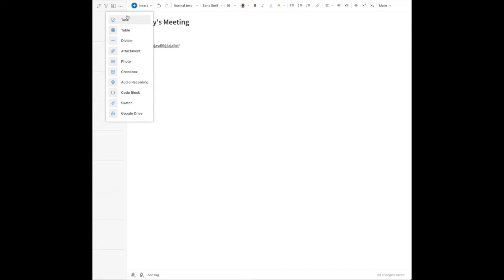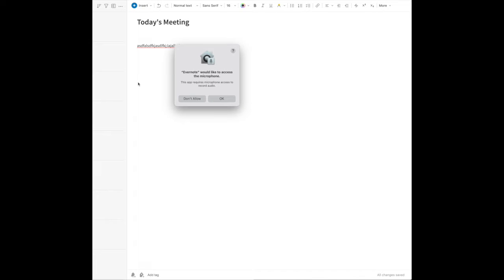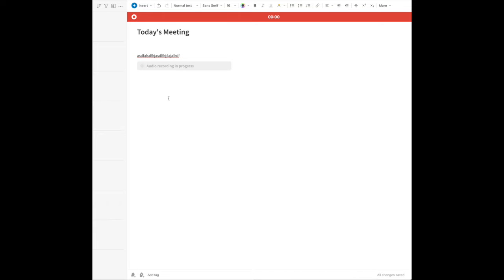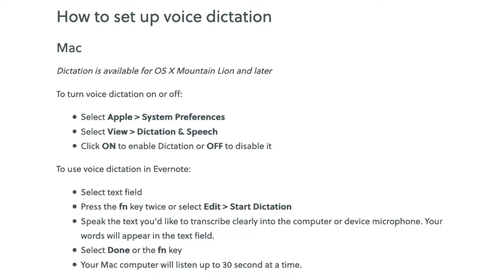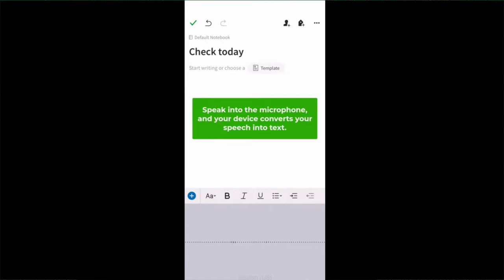Recording Audio In Evernote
In addition to being a powerful notetaking tool, you can record audio into your notes that will improve your ability to remember details of a lecture or items discussed in a meeting.

MY COURSES:
"Managing Difficult People"

MY BOOK:
“The Public Media Managers Handbook”